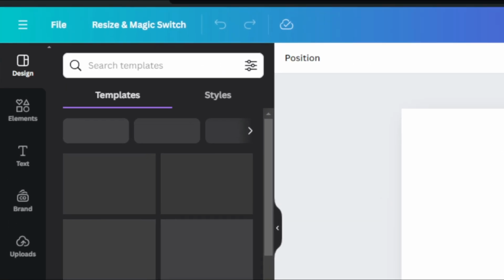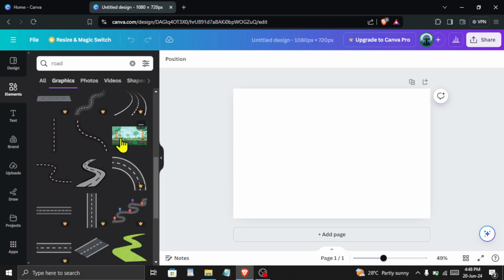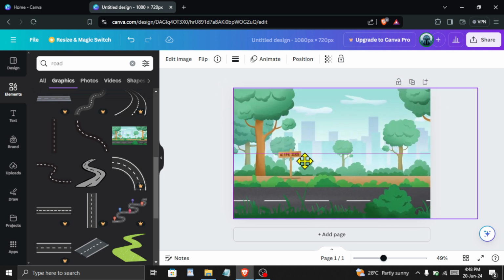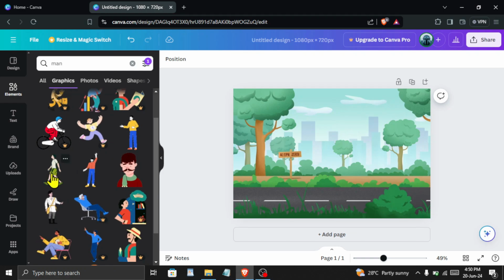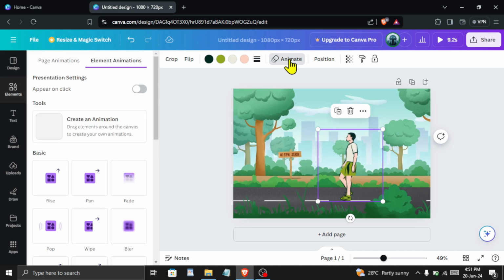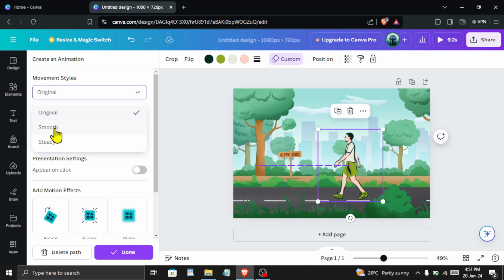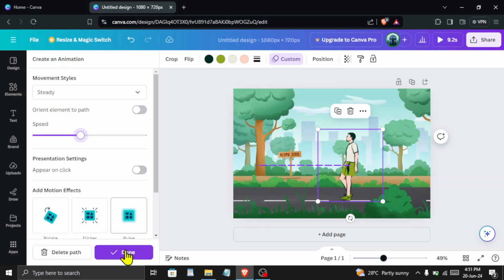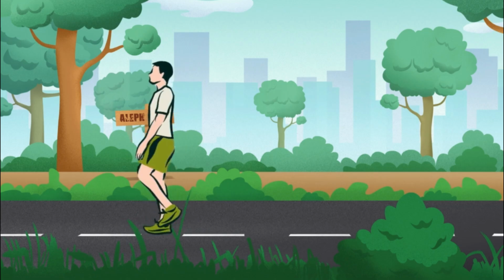Cartoon Animation Video Tutorial in Canva | How to make Animated Videos using Canva?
How to make Animations in Canva | How to make Animated Videos using Canva?